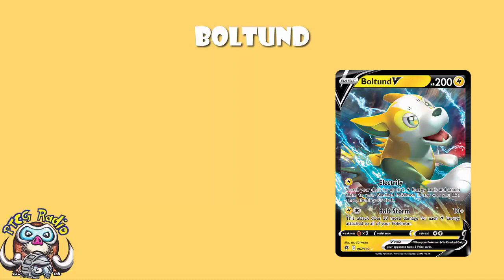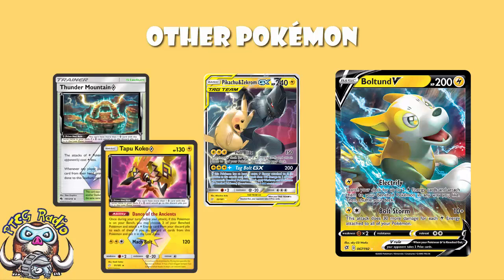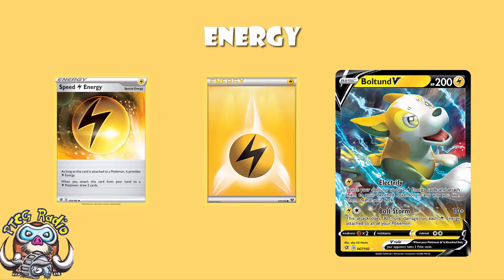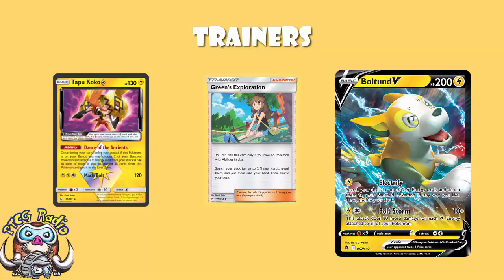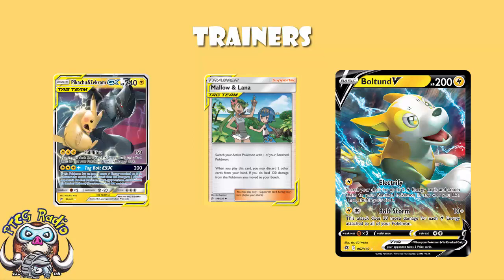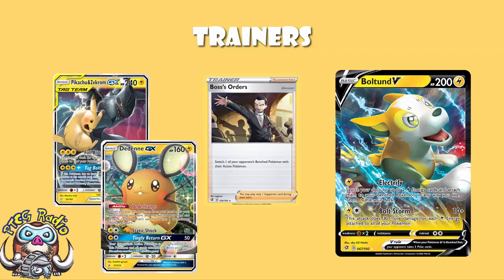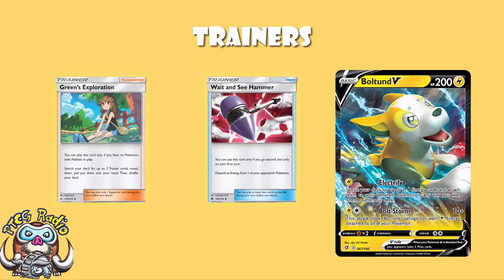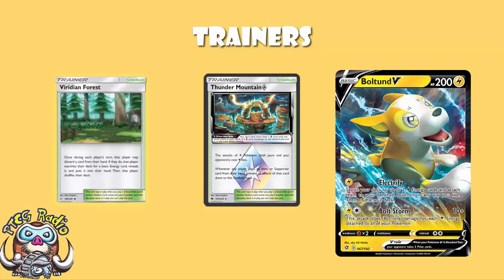Boltund is a Very Fast, Very Good Pokemon Deck! (Sword & Shield TCG)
Wanna se a really cool Boltund V Decklist? Sweet! Come see!